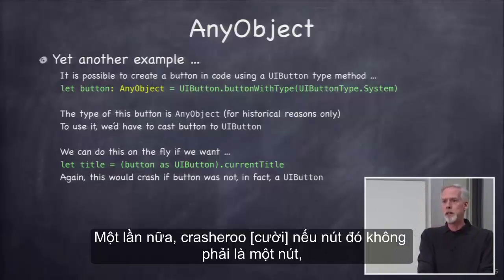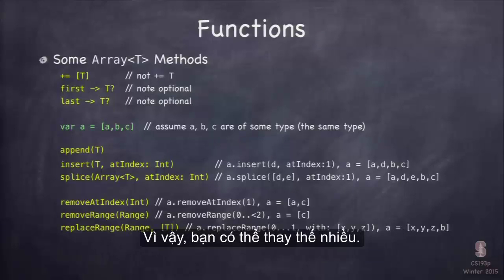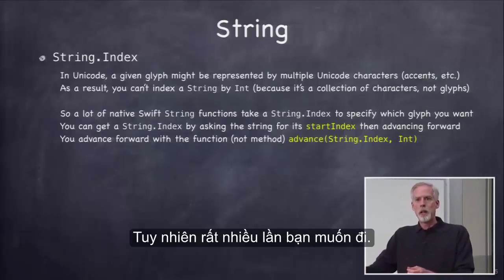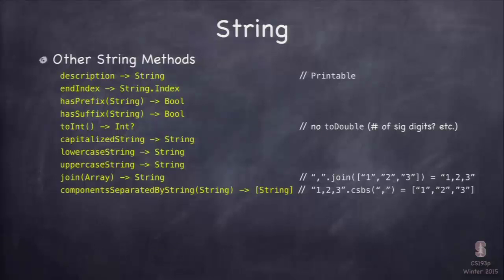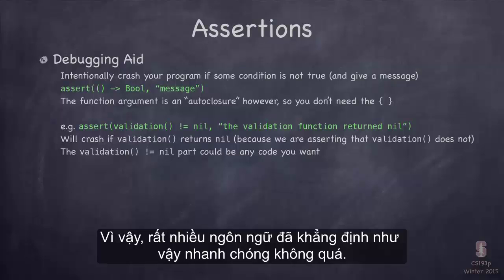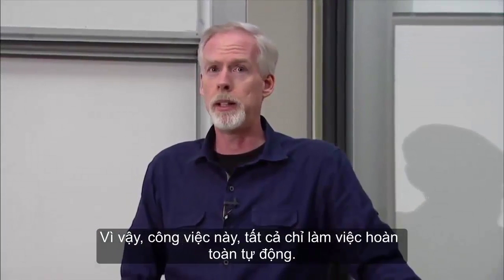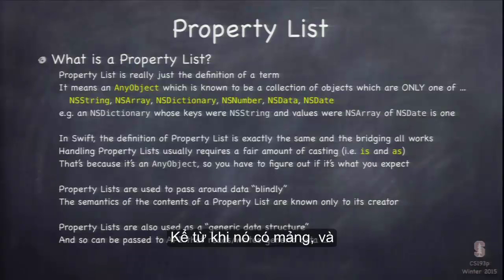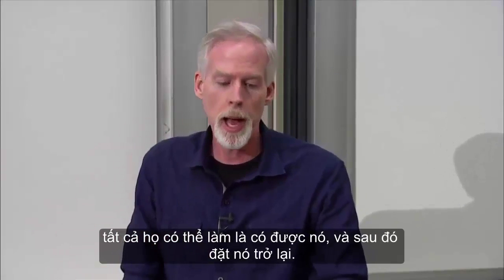Group10_week10_vi